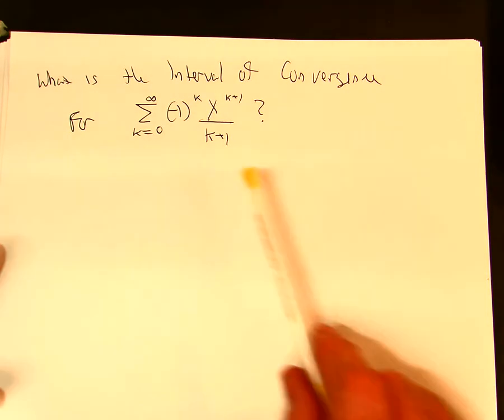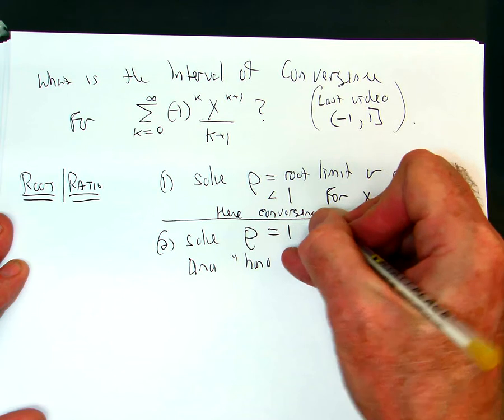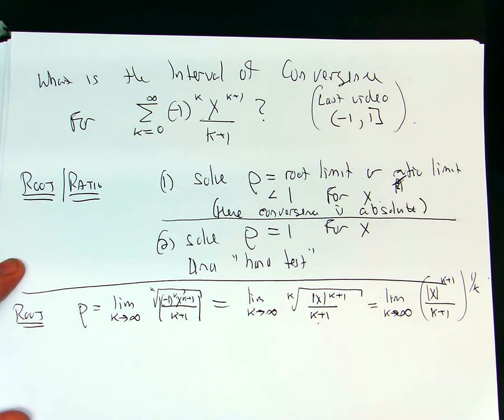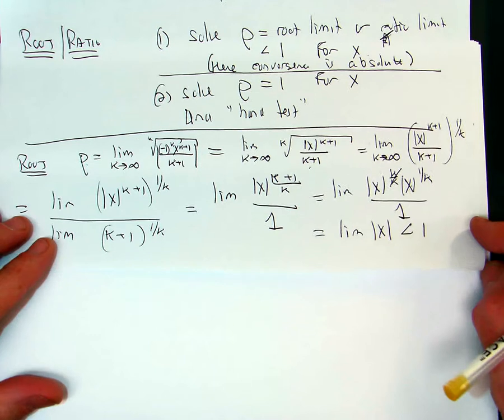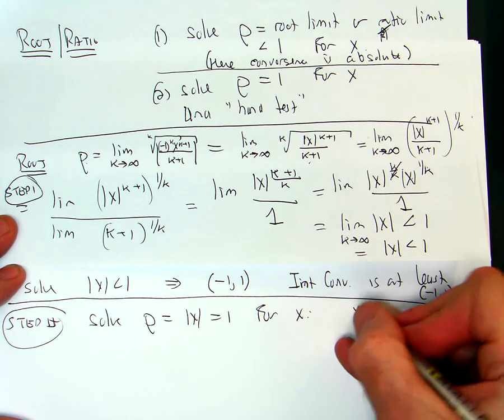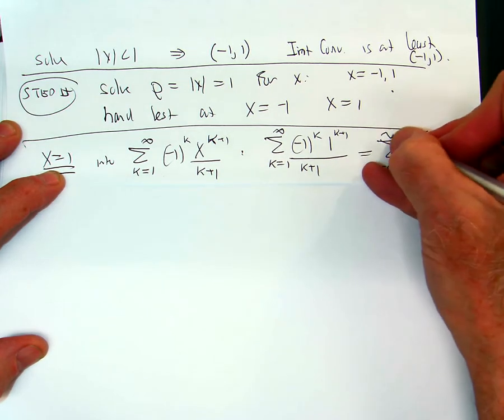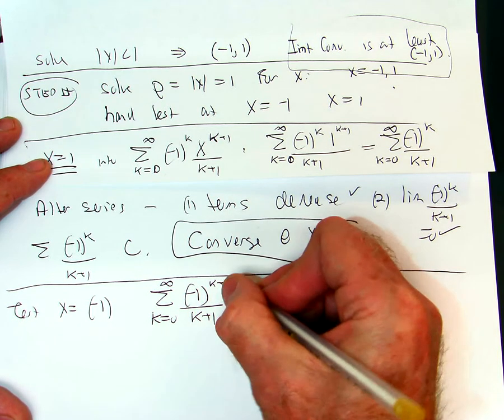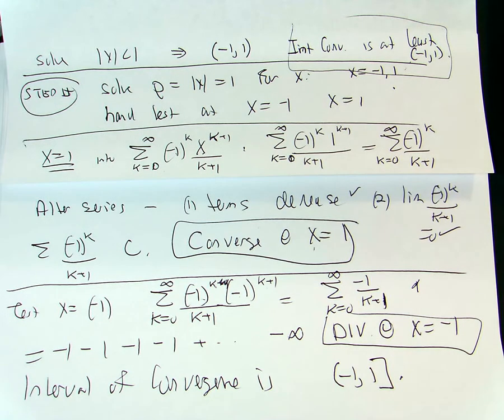IC for series